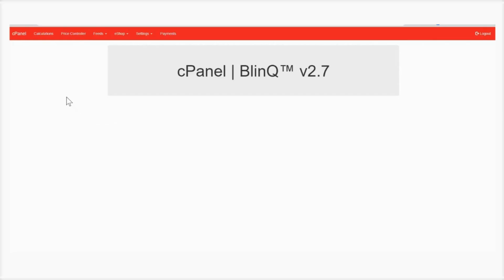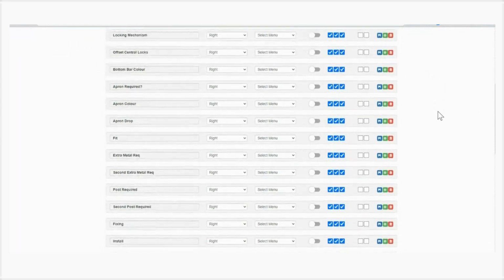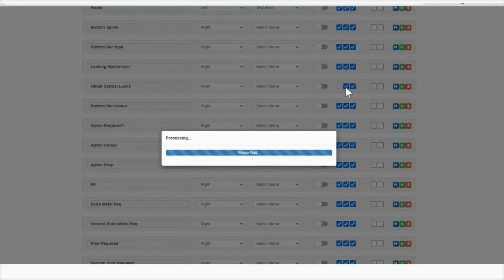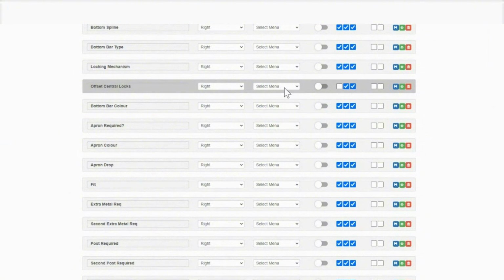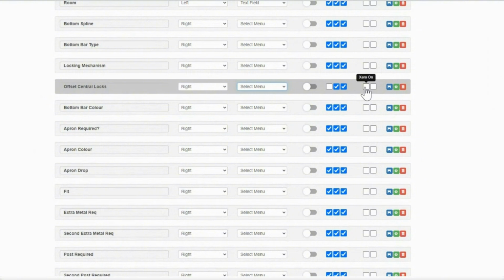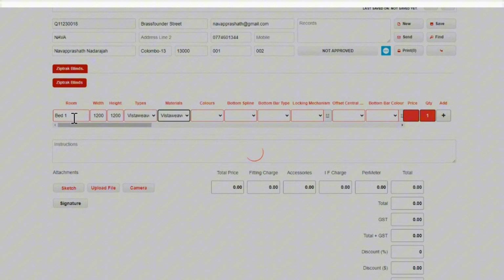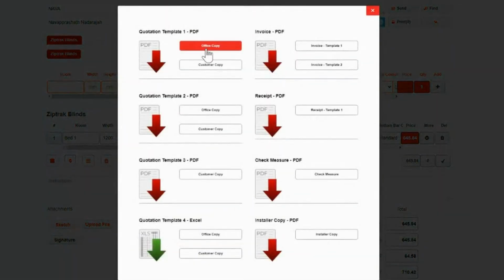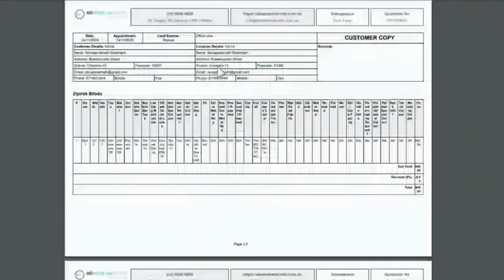Step 6 – How to Change Field Visibility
This tutorial demonstrates how to customise the visibility and behaviour of fields in BlinQ Software. You'll learn how to access product fields through the Calculations section, rearrange fields using drag-and-drop, remove fields you no longer need, and control how information is captured during the quoting process.

The tutorial also explains how to configure whether a field appears on office copies, customer copies, order sheets, or remains hidden while still storing the data internally. You'll see how to change fields between text boxes and drop-down lists, enable data transfer to accounting platforms such as Xero and MYOB, and understand how different print templates use these field settings to display information.

By the end of this tutorial, you'll know how to customise your product fields, control what information is visible to your team, customers, and suppliers, and tailor your quote and order documents to match your business requirements in BlinQ Software.